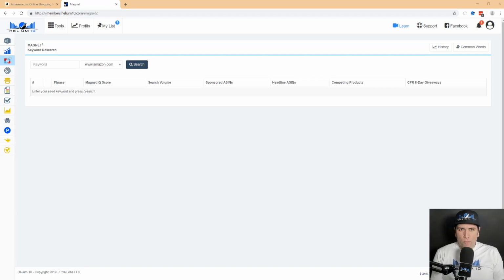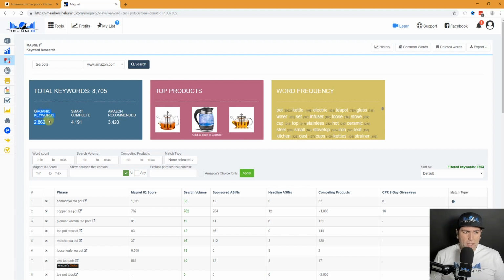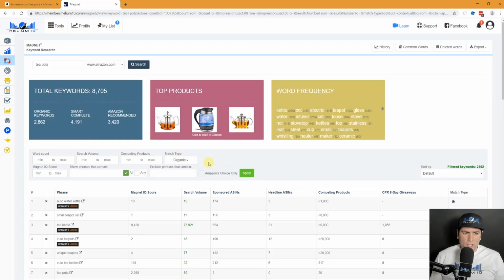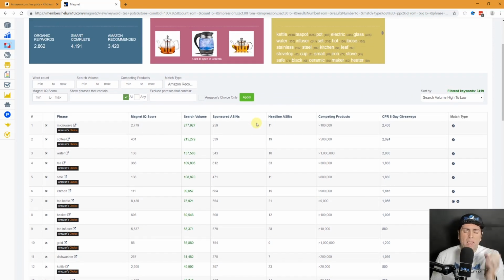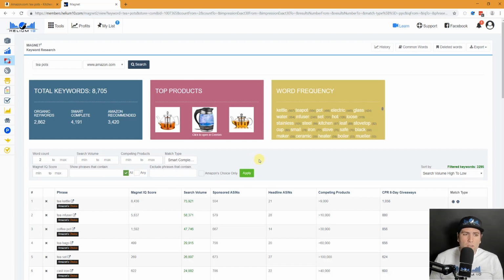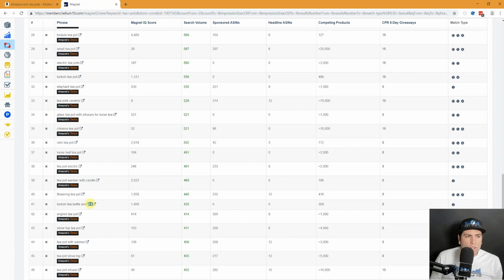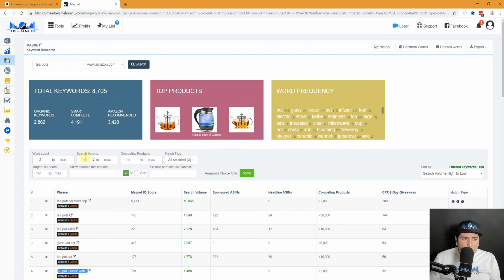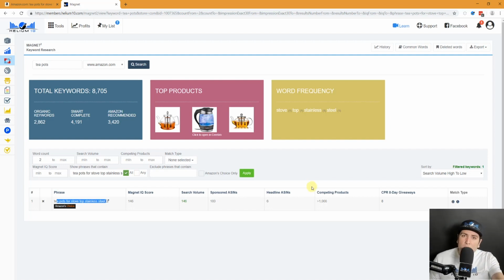Amazon Keyword Research Tool - Magnet - Overview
If you’re wondering how to rank for Amazon keywords in 2019, Magnet by Helium 10 is your ultimate solution. Helium 10’s Magnet has been overhauled with fresh new data points and other cutting edge updates to bring serious advantages to your Amazon keyword research strategy.

Aside from pulling organic keywords, receive insights into Amazon’s auto-complete keywords with Magnet’s Smart Complete. Take your PPC efforts to new heights by gathering the best Amazon recommended keywords for any ASIN. Your favorite trainer, Bradley Sutton, is back to give you a rundown.

Get insider access on the latest Amazon FBA trends and other great content